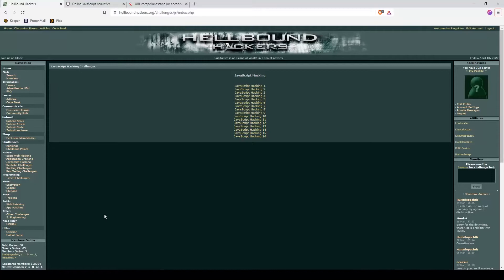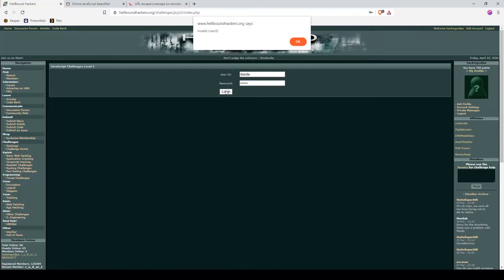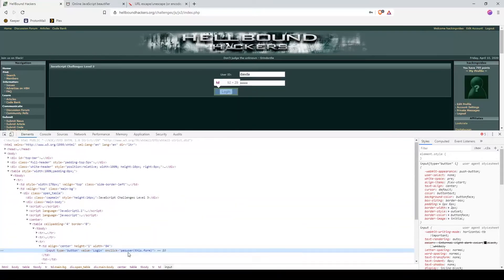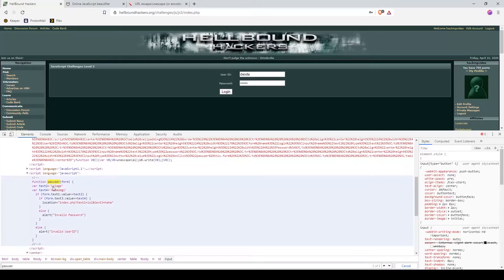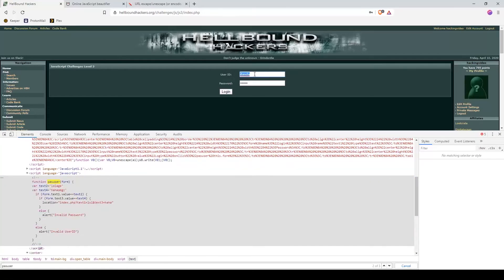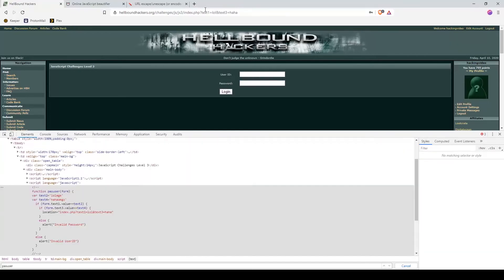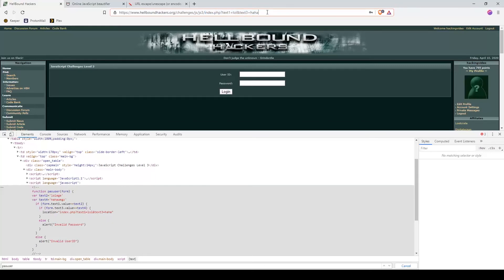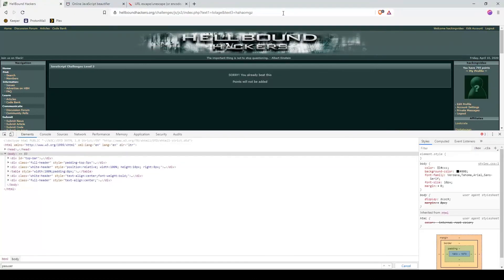Hellbound Hackers - Javascript 3